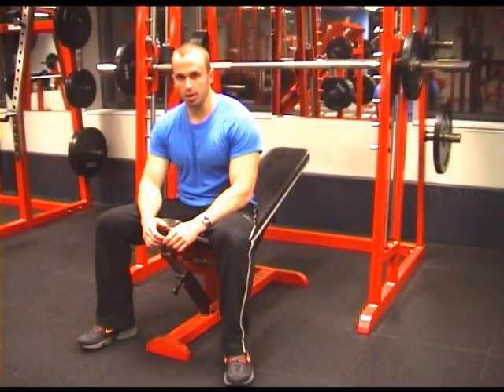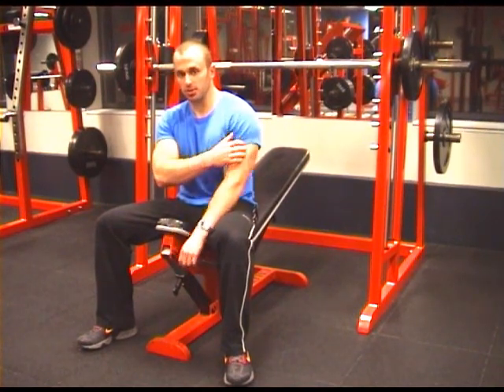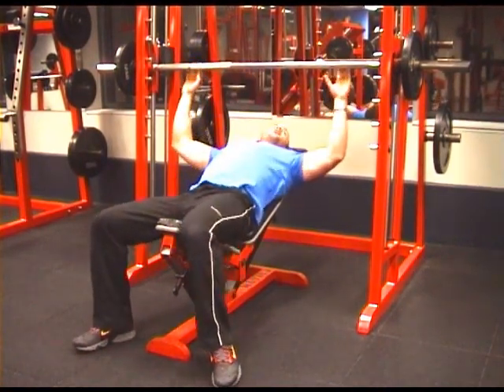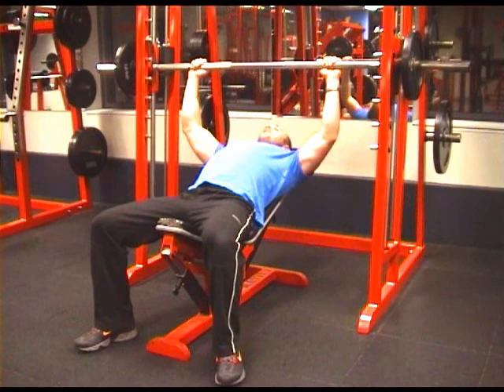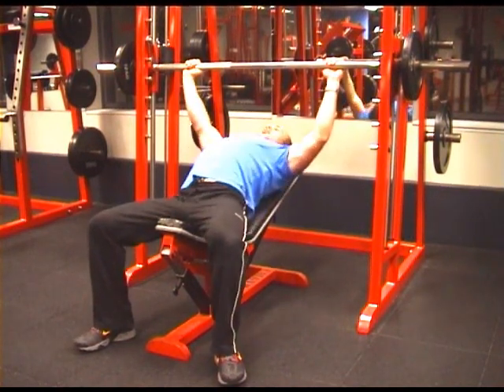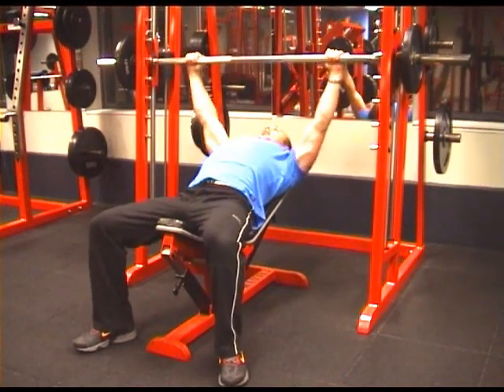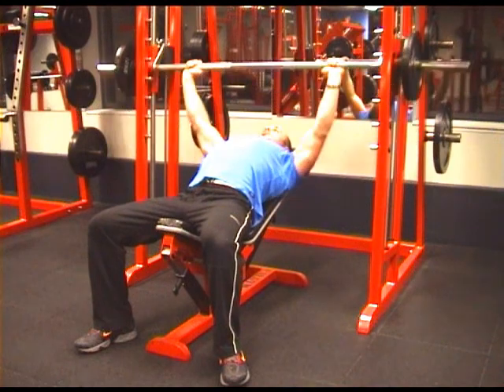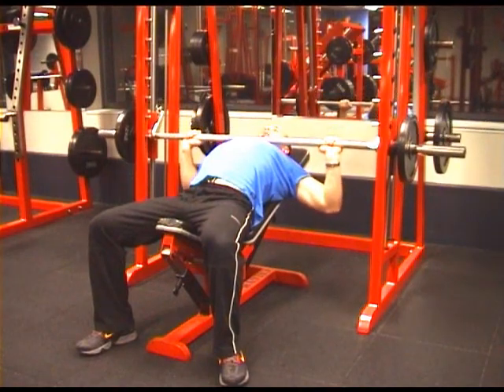25 incline smith machine press